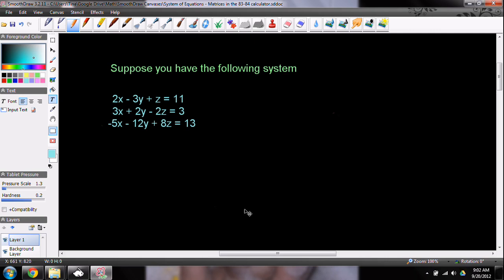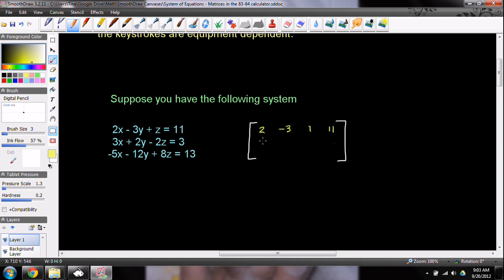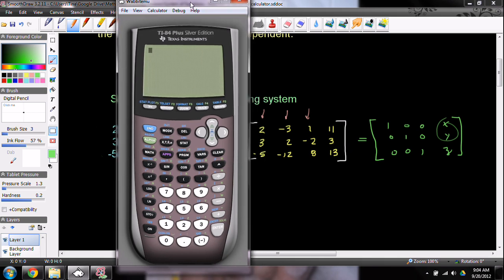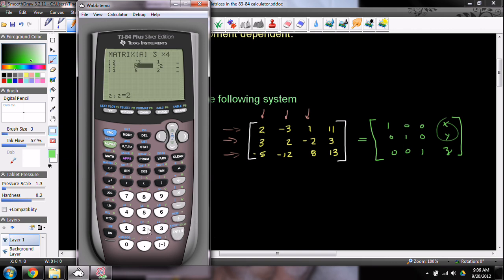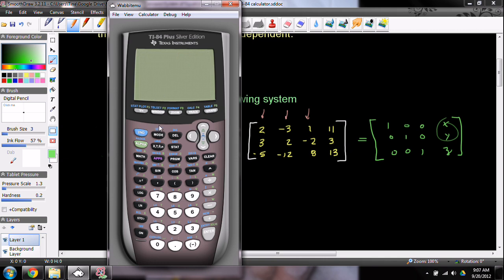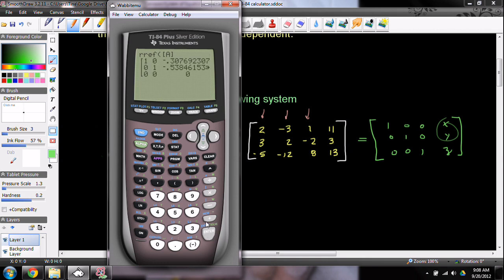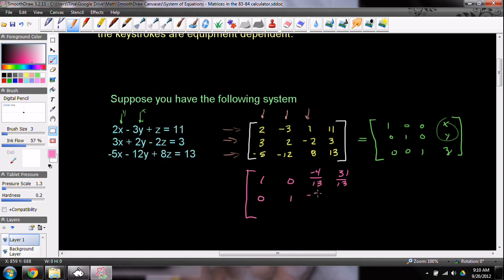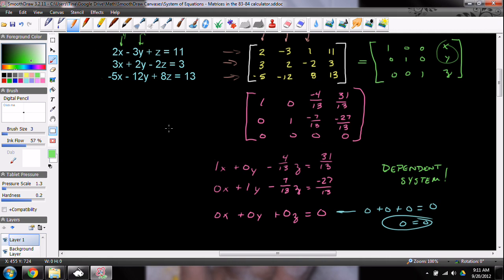How to Solve Systems Using Matrices in the TI 83 84 Calculator Part 2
Part 2 of 3:  How to input systems of equations into a matrix and using the TI-83/84 family of calculators to solve.

System is DEPENDENT